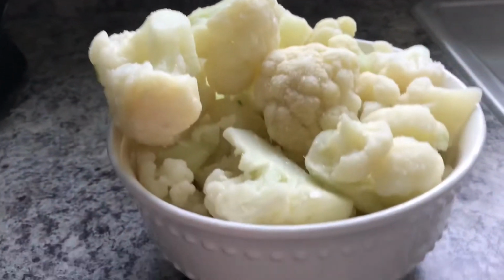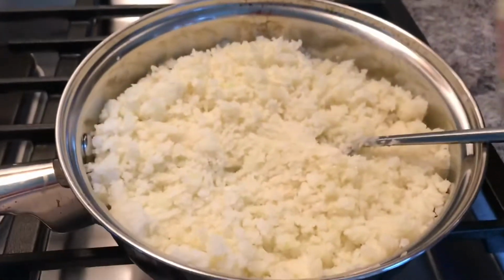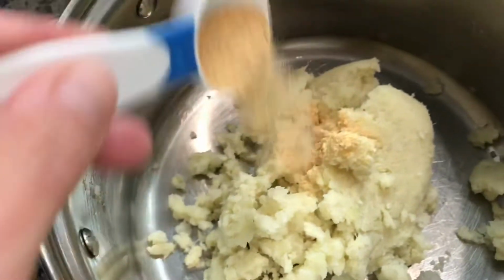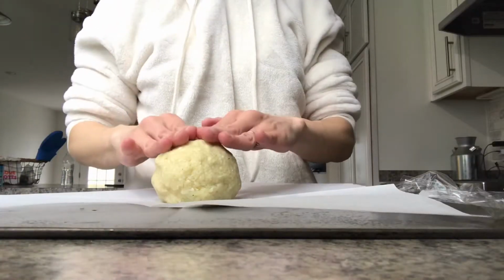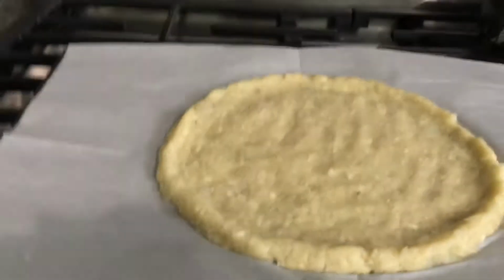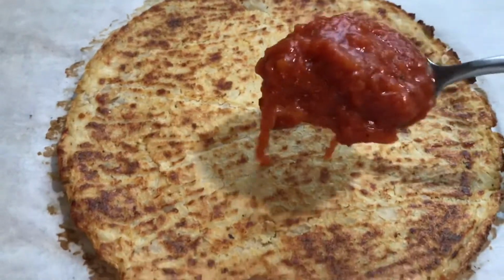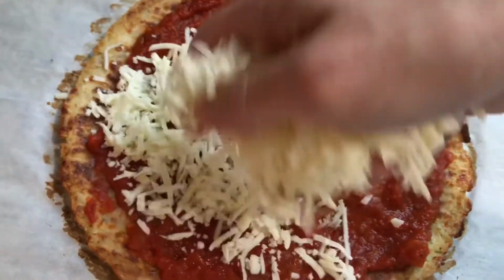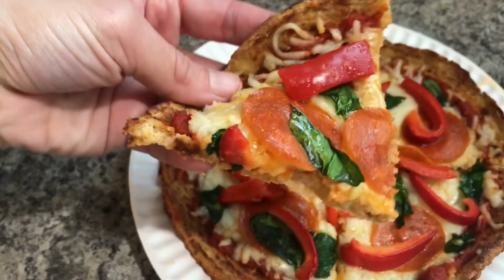KETO PIZZA! LOW CARB DIY cauliflower crust. Easy recipe!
DIY cauliflower PIZZA crust! KETO friendly! Easy recipe! Low carb pizza

ingredients I used for cauliflower crust:
cauliflower, garlic, salt, cheese

Preheat your oven at 400 degrees Fahrenheit.

20 oz bag cauliflower
Blend in food processor or blender (whichever you prefer)

Place in pan on the stove and add a little bit of water (to prevent it from burning) stir and add in 1/4 teaspoon of salt.  Press down to break up the pieces as much as you can. Do this for 8 minutes total.

Place aside to cool down for 20 min.

After cooled down, use a cloth napkin to strain out as much water as you can.

Once that is done, place back in bowl and add 1 tablespoon of garlic a nice handful of mozzarella cheese and 1 egg. Stir until all ingredients are mixed together.

Place parchment paper on pan to prevent it from sticking.

Gather your ingredients in your hands and create a ball out of your cauliflower dough.  Place on parchment paper.  Place plastic wrap over the cauliflower dough and spread it out into the shape of your choice!

Place in oven for 45 min.

Take it out, RAISE the temperature to 450 degrees fahrenheit , flip the cauliflower crust (optional) while you add toppings of your choice!

Place back in the oven with toppings and cook for another 15-20 min depending on how crispy you like it!

Let cool down and enjoy a nice healthy keto friendly pizza!